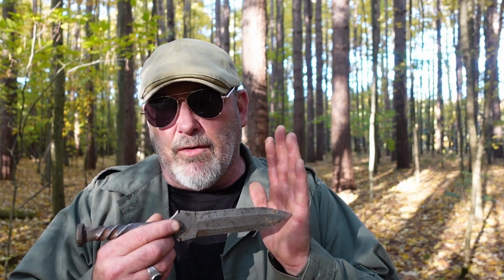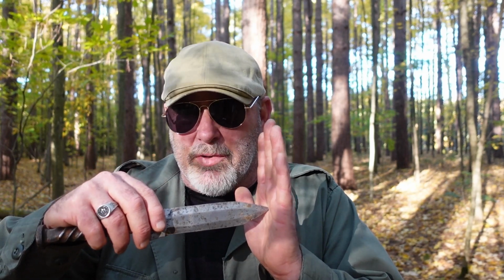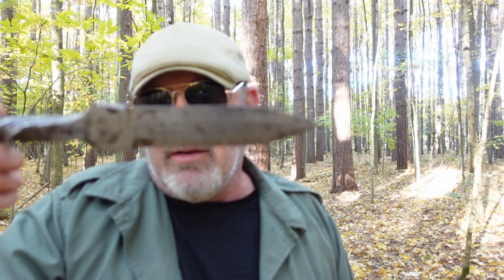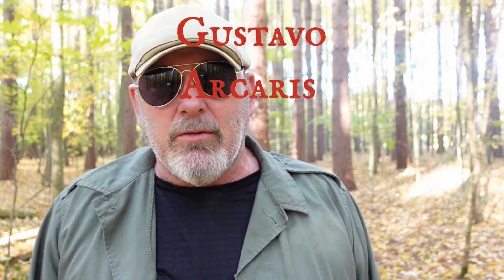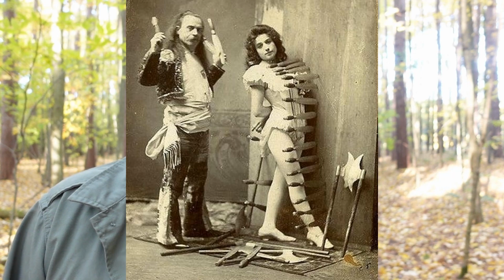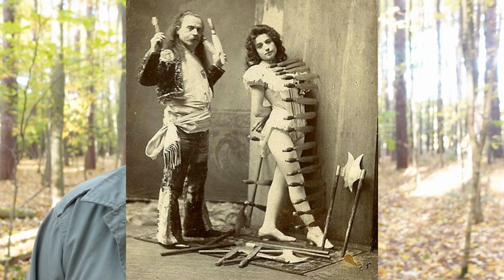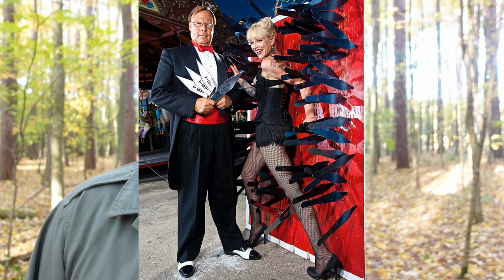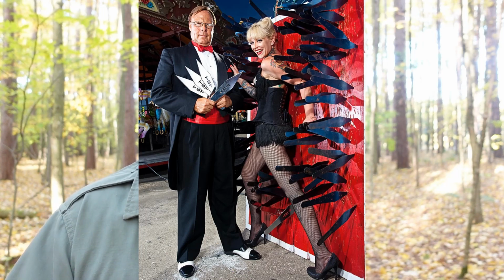Knife Throwing - Mastering the Spin: Three Tips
Chapter 3 - Class 4   Mastering the knife spin so that you can stick the knife every time. Here are three tips on topic.